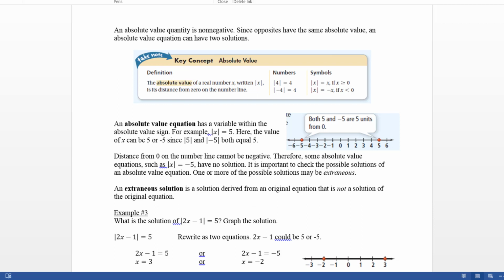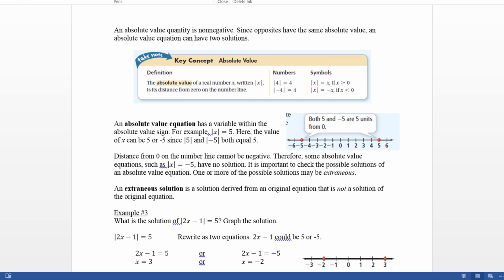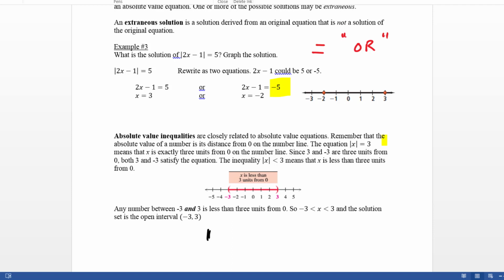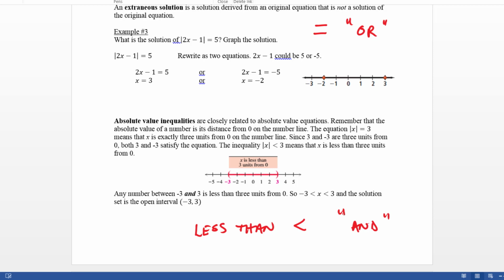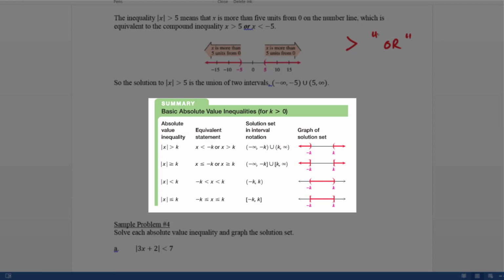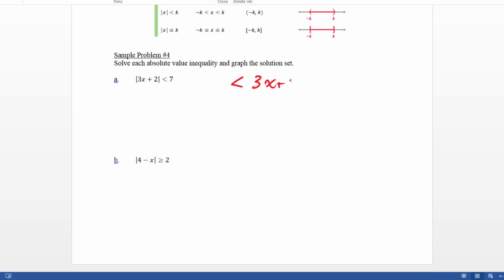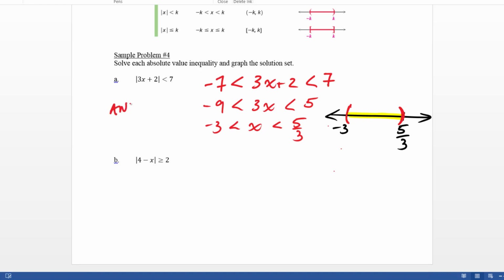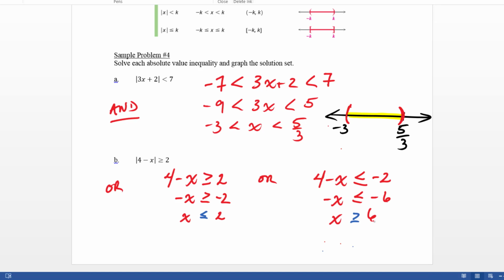Absolute Value Equations & Inequalities | Algebra Review | Math for the ACT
ABSOLUTE VALUE EQUATIONS & INEQUALITIES//This video explores how to solve Absolute Value equations and inequalities. It is important that you watch the video from lesson 5a first as you will need compound inequality skills and graphing skills.